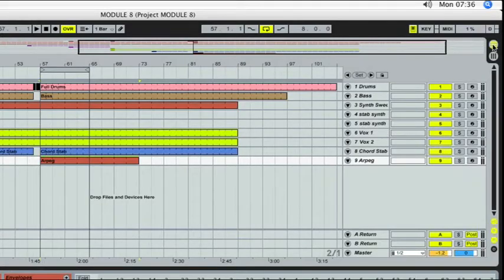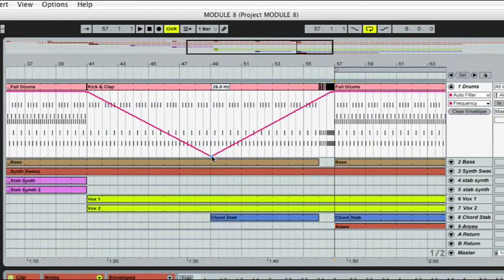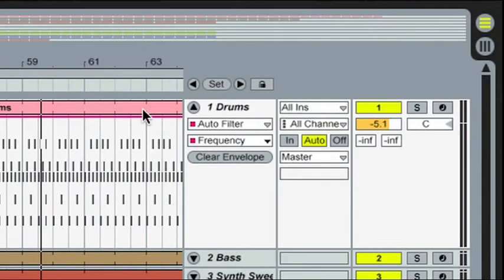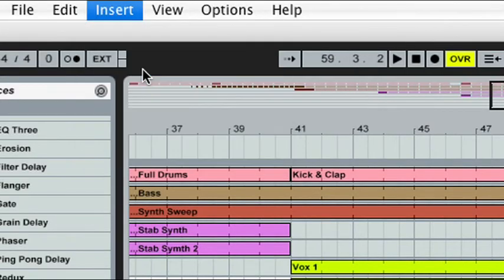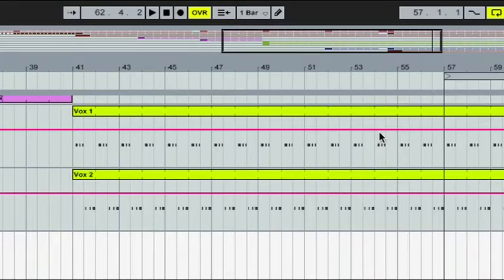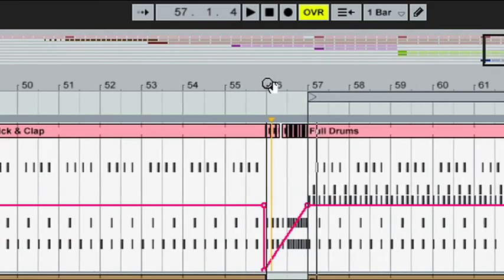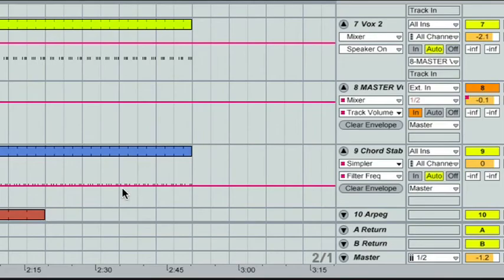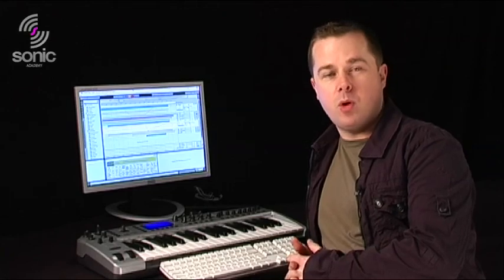SonicAcademy (Automation) Ableton Live PART (8 OF 9